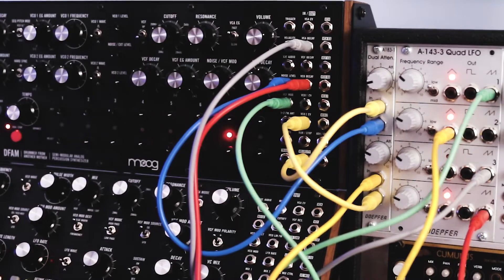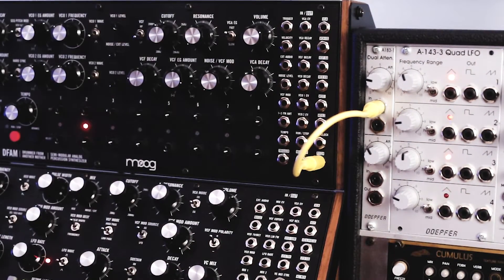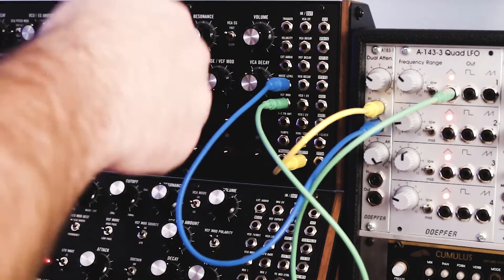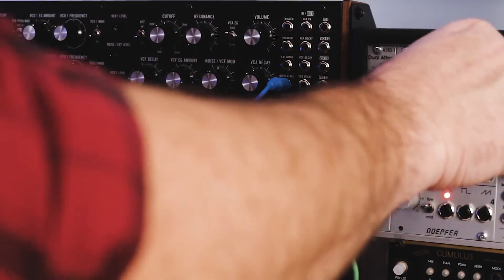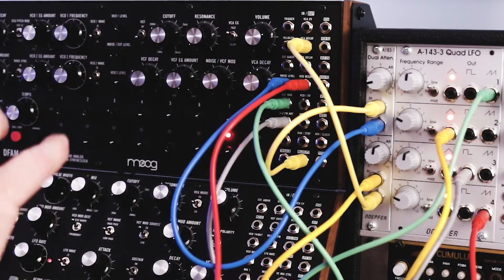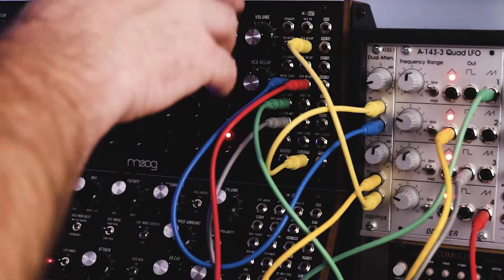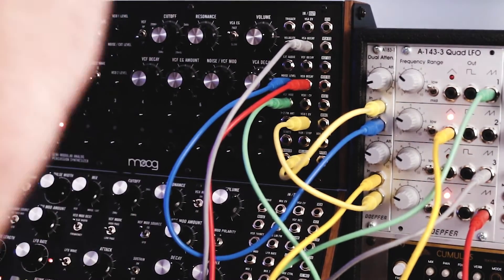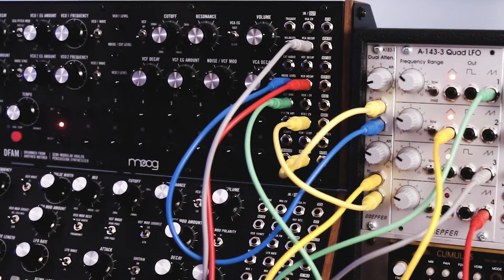DFAM + Two Simple Eurorack Modules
A Basic Attenuator and More LFOs can add tons of expression and modulation to your DFAM. In this video, show off a couple of patches using the Doepfer Attenuator and Doepfer Quad LFO.

Module A-183-1 by Doepfer is a simple passive dual attenuator. Passive means, that each unit is made of two sockets and a 50k linear potentiometer only. There are no active parts like amplifiers or buffers and no power supply is required.

Module A-143-3 is a low-cost four-fold modulation oscillator, often called LFO (low frequency oscillator). Like the other modules of the A-143 series (A-143-1 and A-143-2) not a very "exciting" module, just a bread-and-butter device and a simple demon for work. The module contains four simple LFOs. Each LFO is equipped with three waveform outputs: triangle, rectangle and sawtooth. The frequency of the sawtooth output is twice the frequency of the other outputs. A three-way switch is used to select one of three frequency ranges mid-low-high, spanning from about two cycles per minute at the lowest, to moderate audio frequency at the highest (about 5 kHz).